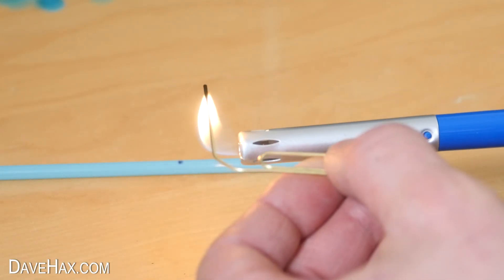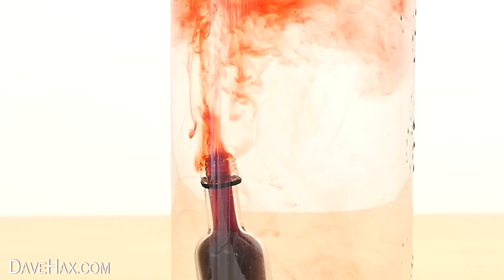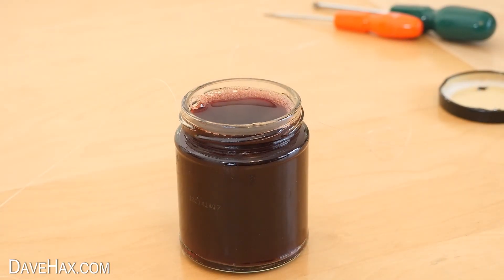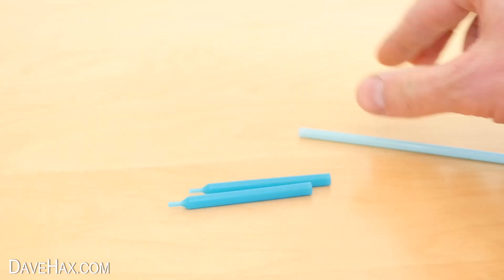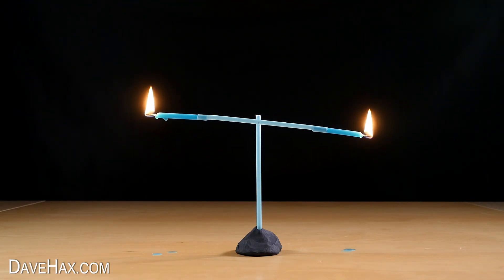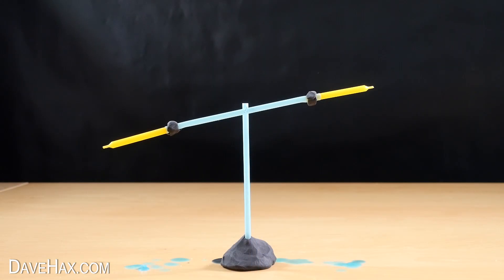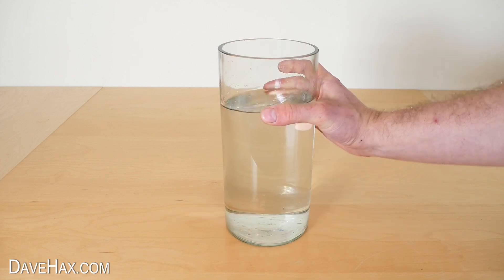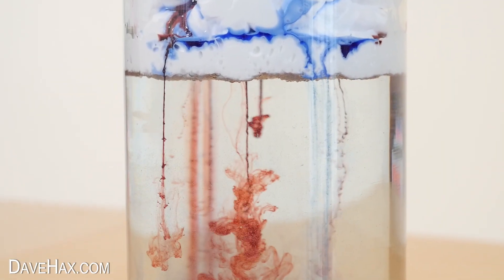Fun Simple Science Experiments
Science tricks to try at home. Make a burning candle seesaw, see how hot water actually rises, and make your own cool colored rain shower from a cloud. Simple science experiments to try at home.